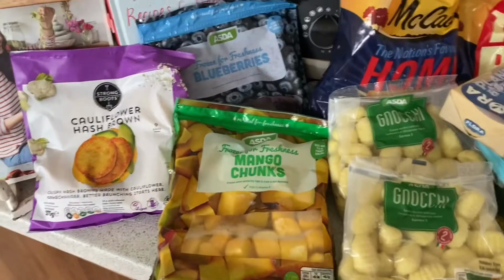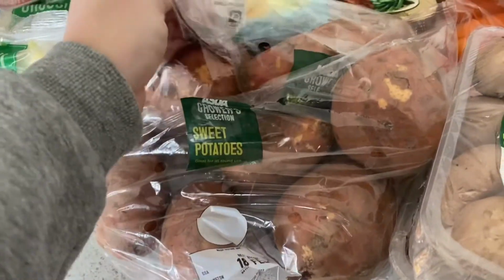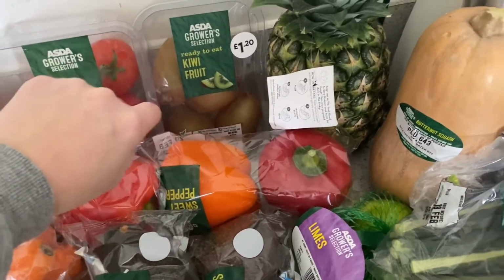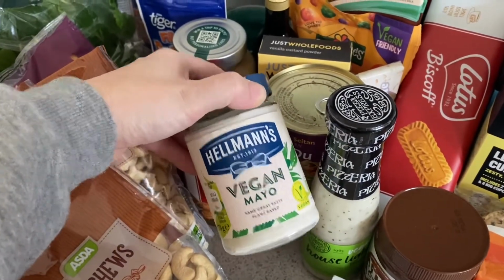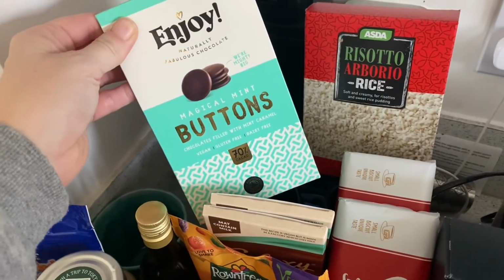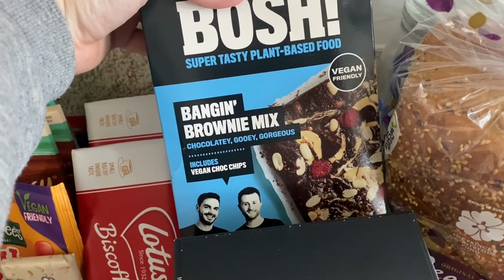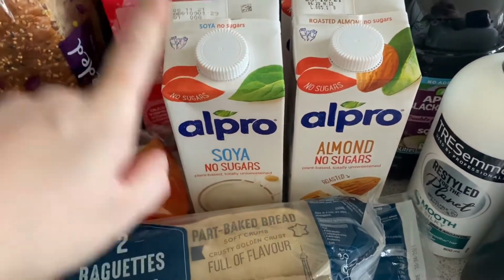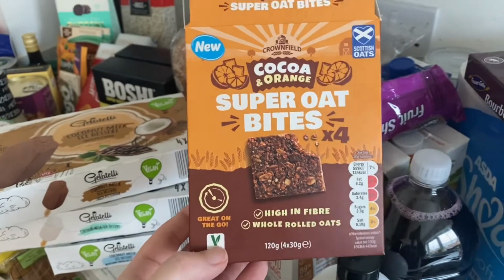Asda grocery haul // family of 4 // vegan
This week we got an Asda click and collect for a change.

We post  Days out, Craft, Allotment and Gardening Vlogs, Tutorials, Recipes, Reviews and Cleaning videos.